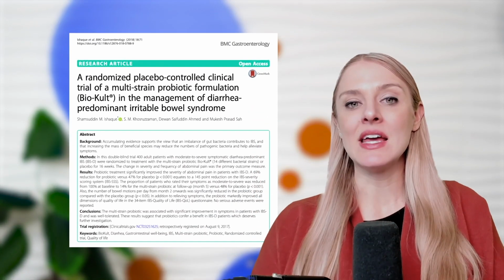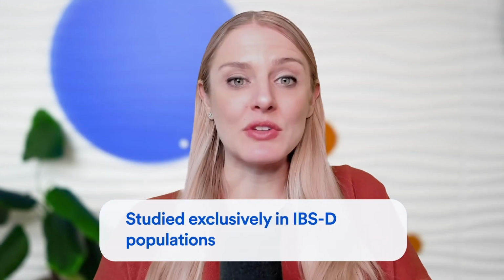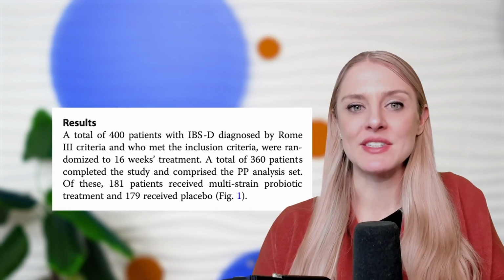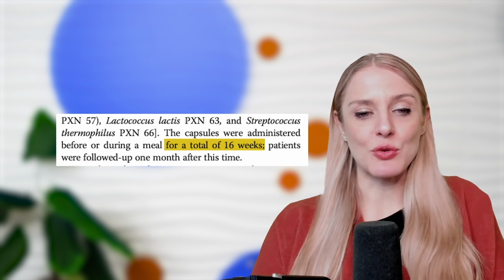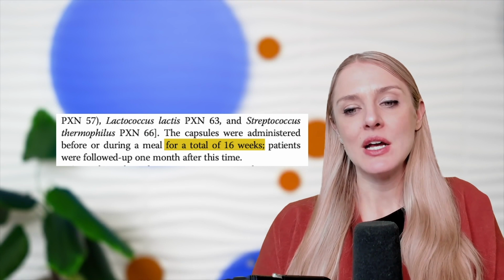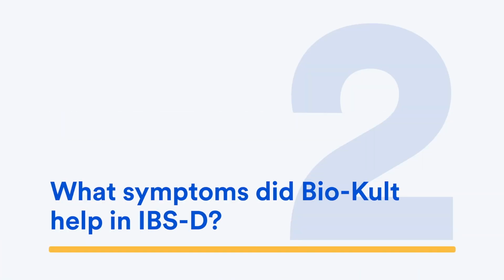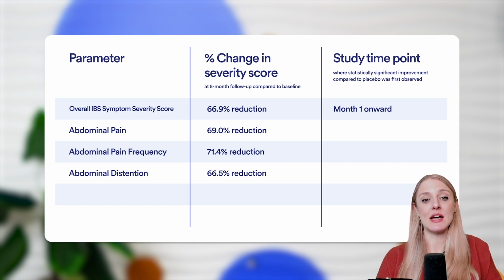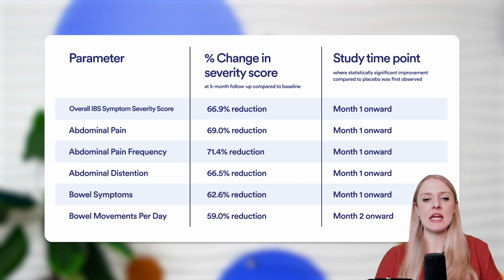Bio-Kult Probiotic for IBS-D - Does It Help? Here’s What We Found…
If you’ve been looking for a probiotic to help with IBS-D symptoms, then you’ve probably come across Bio-Kult Original Multi-Strain Probiotic.  But can it help?  And if it can, what is the best way to take it?

Well, in this video I do a deep dive into the research to provide you with a comprehensive analysis of the Bio-Kult Probiotic, specifically tailored for individuals suffering from Irritable Bowel Syndrome Diarrhea subtype (IBS-D).

To give you a glimpse at what you’ll learn in this video, here’s a quick overview of what I cover:

0:00 Introduction
0:13 What did we like about the research on Bio-Kult for IBS?
2:22 IBSProbiotics.org is now live! See our picks for the best IBS probiotics 🔎
3:06 What symptoms did Bio-Kult help in IBS-D?
4:32 How do you take Bio-Kult?

IBSProbiotics.org:
Easily compare which are the most effective probiotics for any given IBS symptom, through this independent research project - all exclusively based on clinical studies